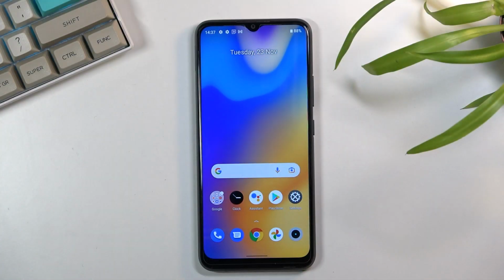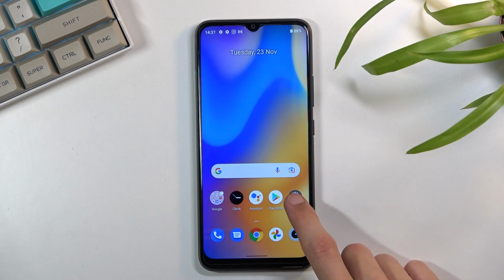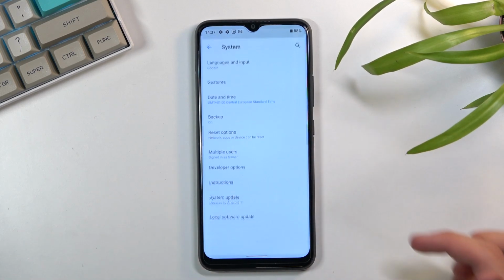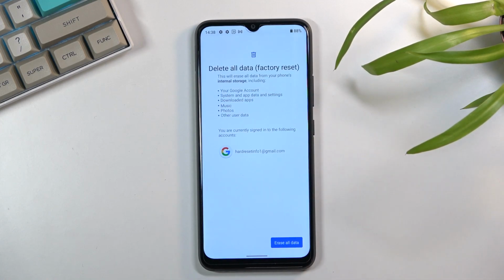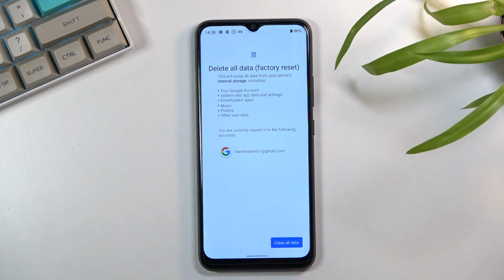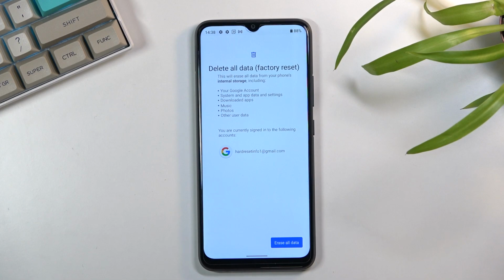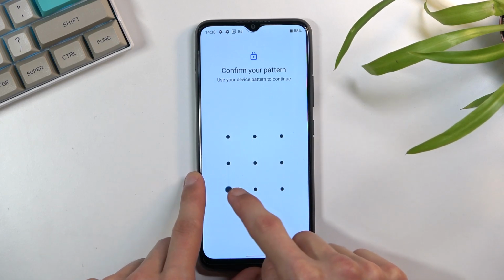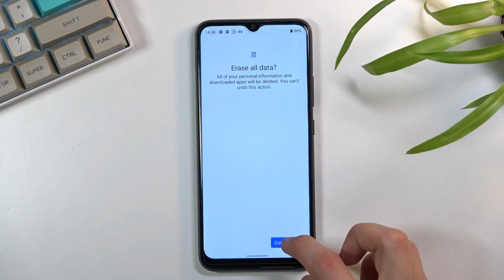How to Hard Reset via Settings REALME C21Y – Restore Default Settings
Learn more about REALME C21Y
If you're looking for how to erase all data in REALME C21Y without entering special modes, then here we are with some hints for you! Throughout this tutorial, we would like to share with you how easy it is to enter the correct settings for a factory reset. In addition, we will explain how to manage them in order to completely wipe all data. Let's follow all of the steps shown here in order to successfully hard reset REALME C21Y using the settings.

How to hard reset REALME C21Y? How to factory reset REALME C21Y? How to master reset REALME C21Y? How to wipe data in REALME C21Y? How to restore defaults in REALME C21Y? How to remove password from REALME C21Y? How to remove pattern lock in REALME C21Y? How to format REALME C21Y? How to remove fingerprint from REALME C21Y? How to enter reset settings in REALME C21Y? How to use factory reset in settings in REALME C21Y? How to hard reset REALME C21Y via settings? How to hard reset REALME C21Y using settings?